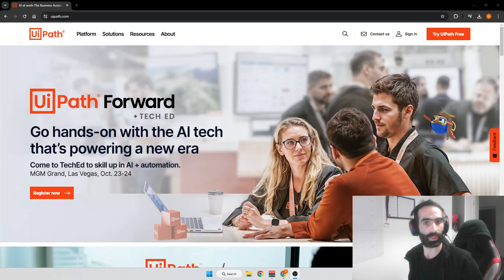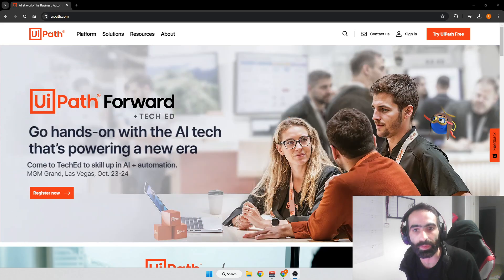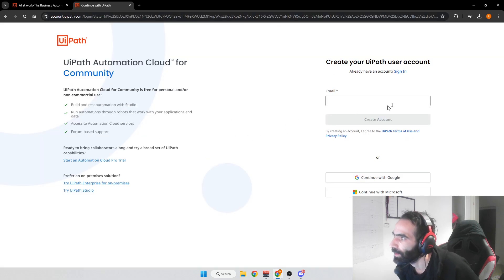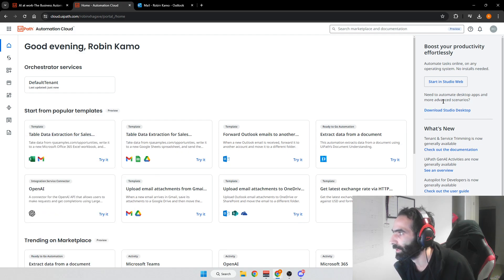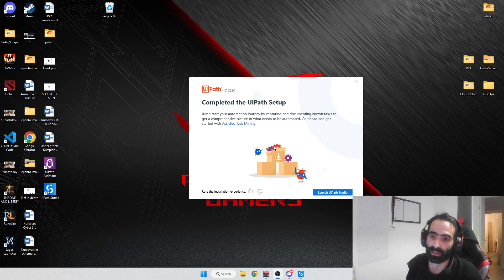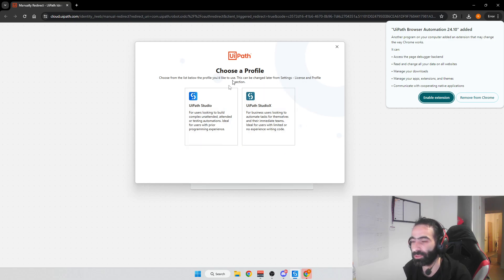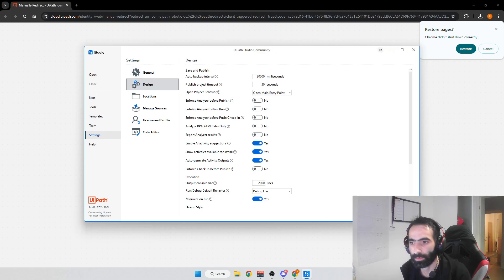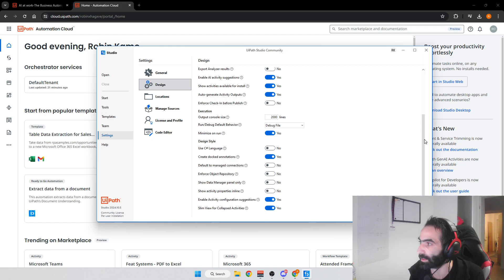RPA Beginner Course 2025 Zero To Hero - UiPath Installation Part 1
In this video i take you step by step on how to install UiPath